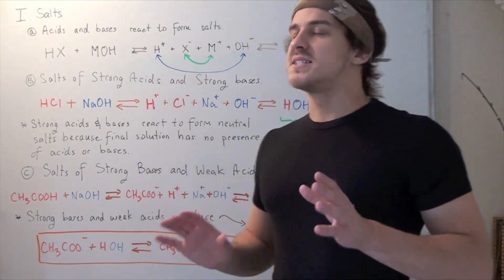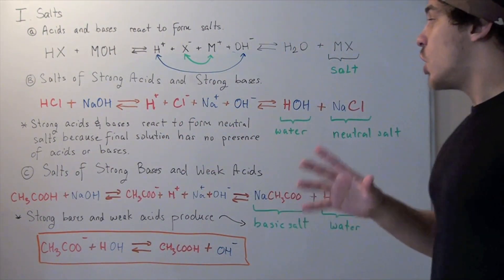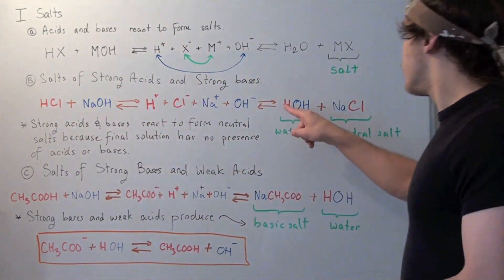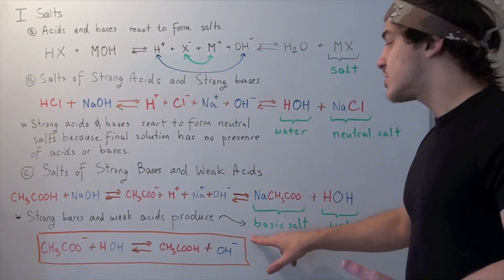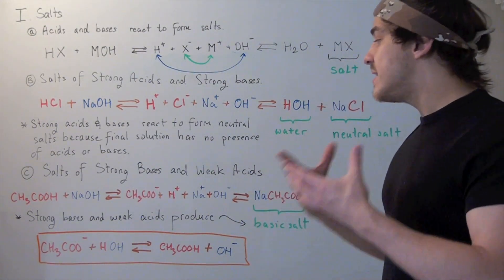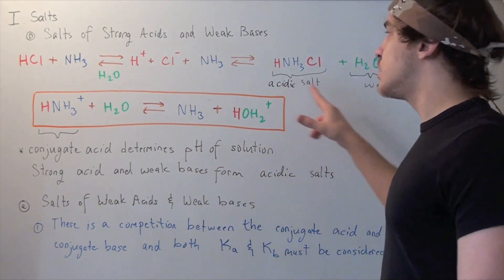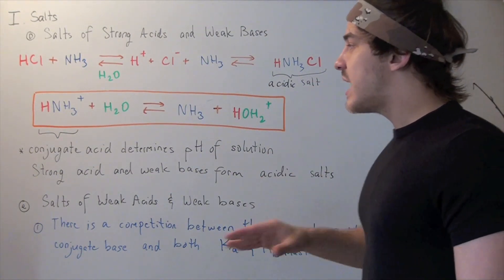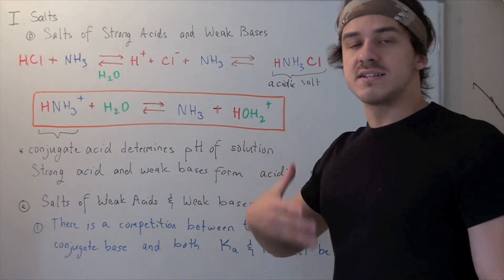Acidic, Basic and Neutral Salts